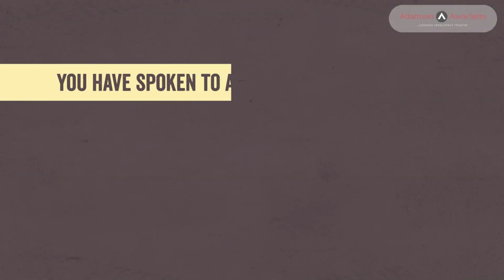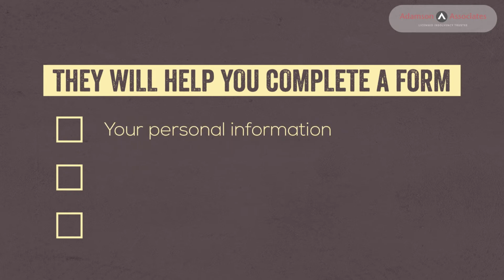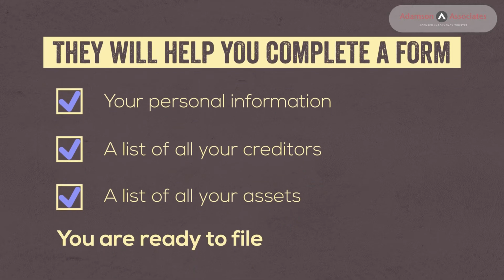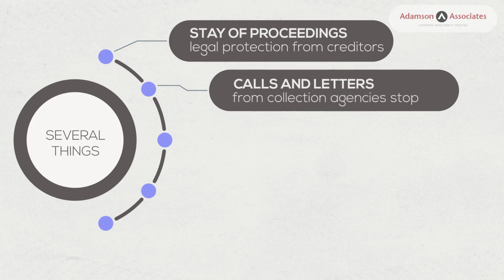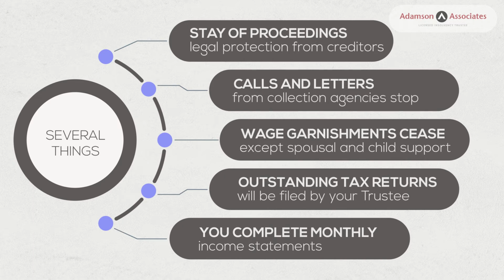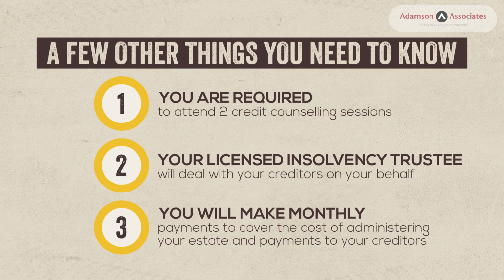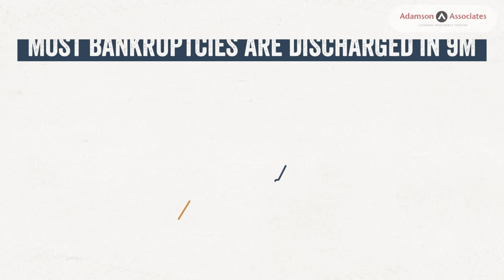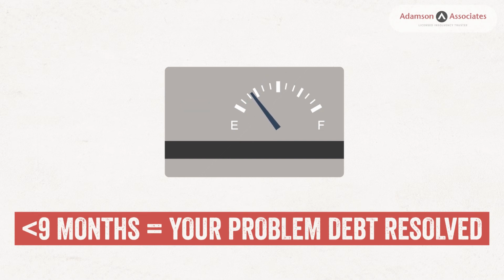How to File for Bankruptcy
Wondering if bankruptcy is right for you? Talk to a debt professional, a Licensed Insolvency Trustee licensed by the Canadian government. In a free consultation, they will explain your options so you can decide.

Adamson & Associates offer bankruptcy, consumer proposal, credit counselling, and other debt help services in London, St. Thomas, Windsor, Kitchener / Waterloo and Chatham, Ontario.